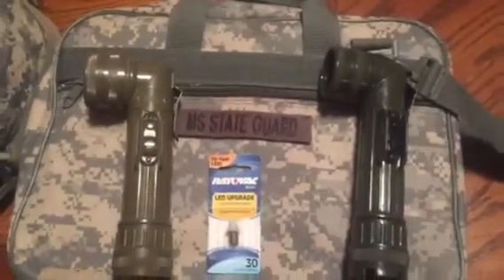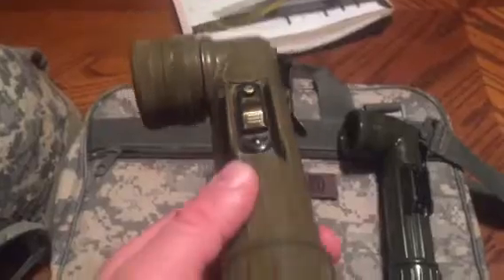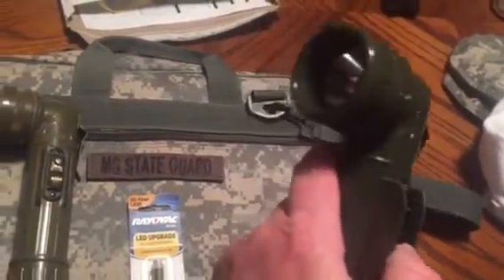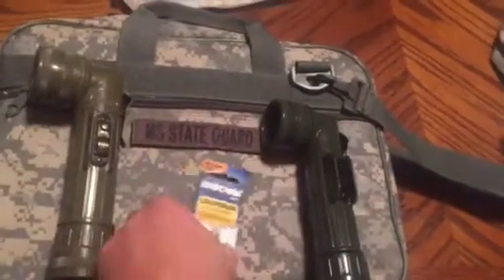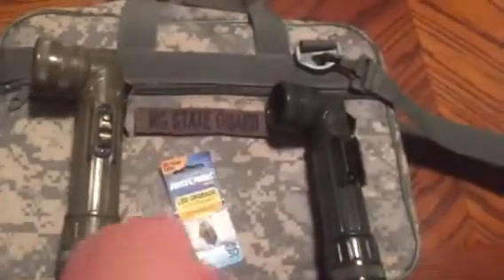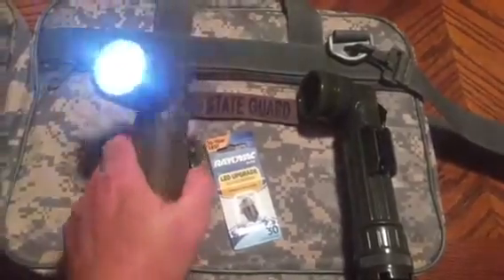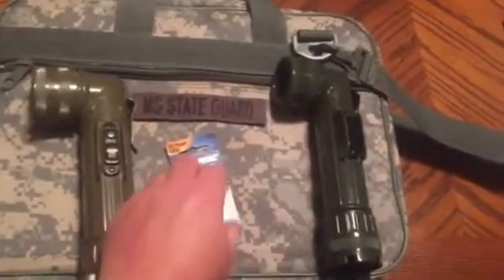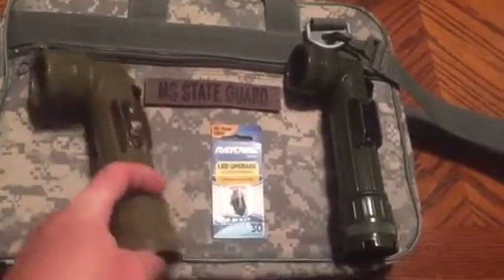Military flashlight led upgrade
How to take any military 2  D cell flashlight and upgrade it to led and gets more lumons and a lover battery life